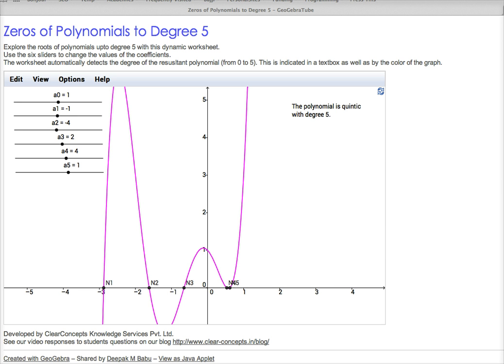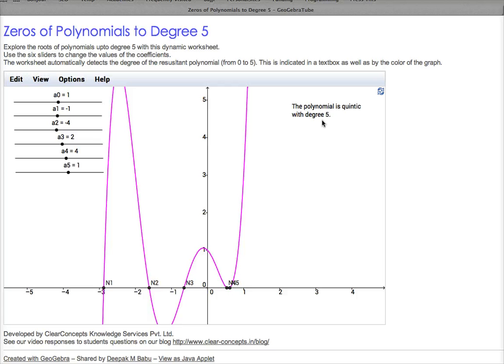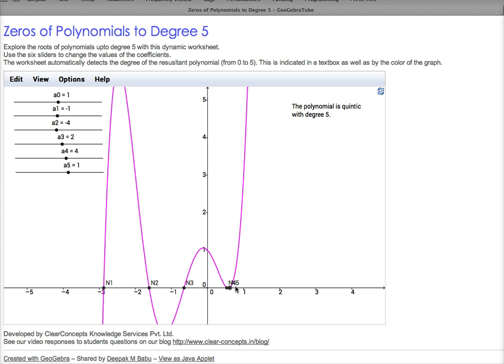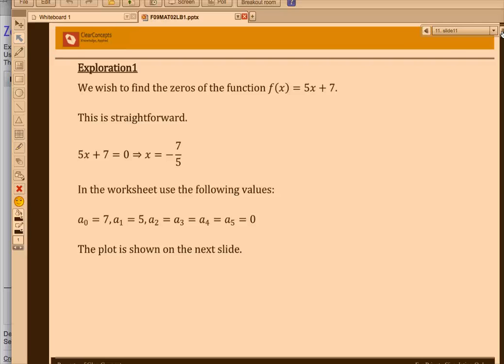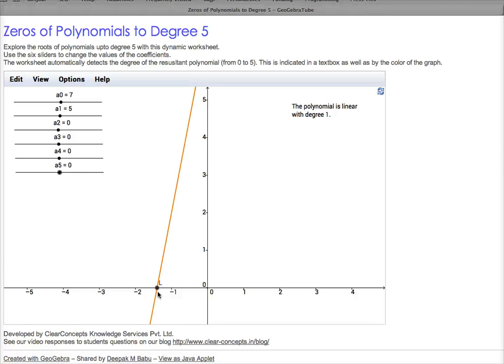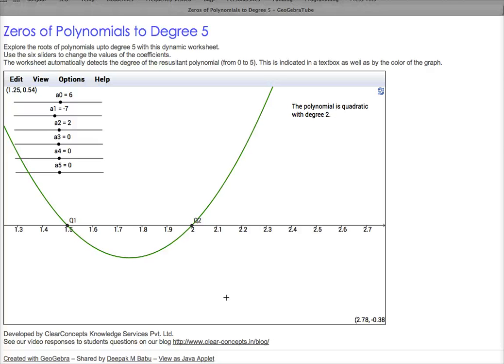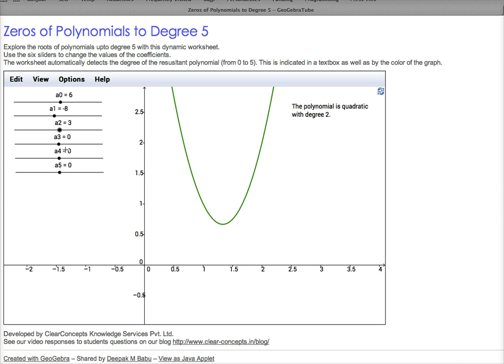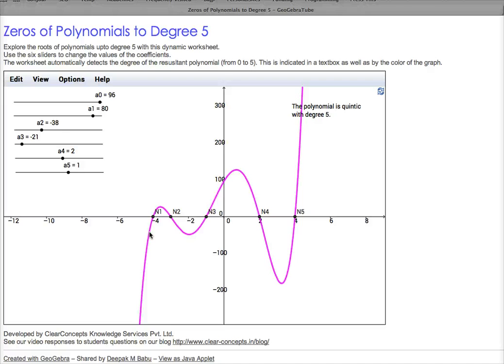Free IIT JEE Online Coaching Video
This video is a recording of a Lab Session of ClearConcepts IIT JEE Online Coaching Class. This pertains to Algebra for Std IX. ClearConcepts offers Live, Online, Interactive IIT JEE coaching programme by IIT Alumnii that students can attend from home and ask questions anytime, both during the live class and outside.